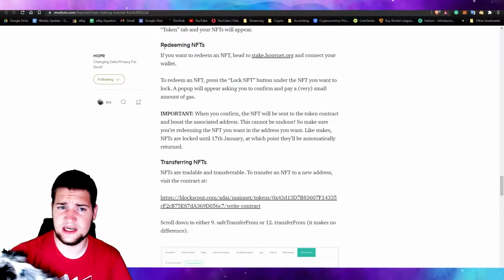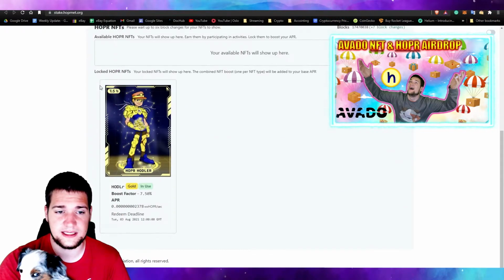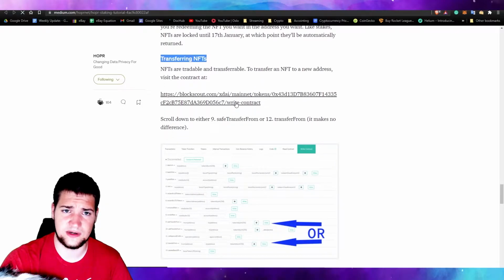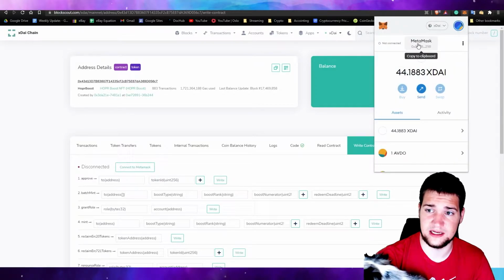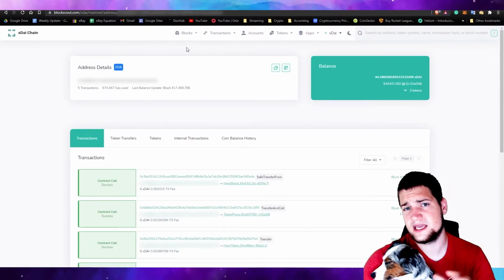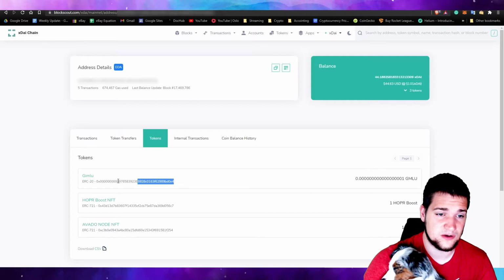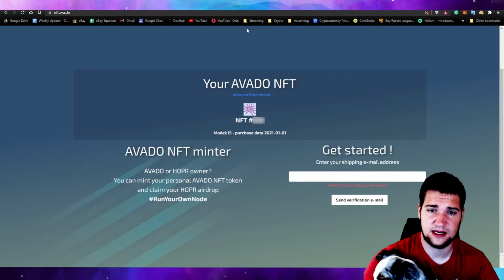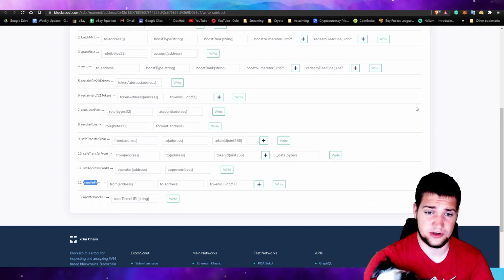How To Buy, Sell, Trade, and Transfer your Gnosis NFTs (hopr NFTs) (Gnosis Chain = xDai Chain)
How To Buy, Sell, Trade, and Transfer your xDai NFTs (hopr NFTs) (Gnosis Chain = xDai Chain)

BlockScout (xDai explorer, copy and paste your address into it to see your coins/NFTs on the blockchain)

0:00 intro
0:42 How to sell or Buy your NFT
4:07 Redeem a hopr NFT (Lock your NFT to boost your hopr staking rewards)
2:14 Transfering your NFT to another person (Like a friend) Part 1
2:42 Adding the hopr boost contract to your Metamask
3:00 How to send/transfer an NFT on the xDai chain Part 2
4:45 Outro

The xDai chain remanded itself to Gnosis Chain

My Monthly mining Livestreams where I share how much money I am making on my crypto mining and staking

Links:
Credits:
🎥 Video Editor Manager: Langstongroup {Cosmic Radiation in my Discord Channel}